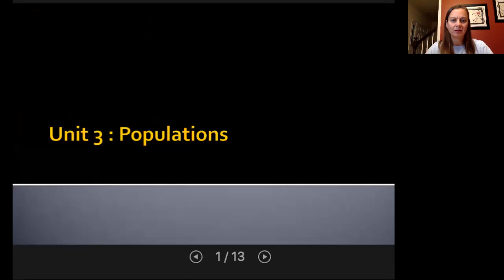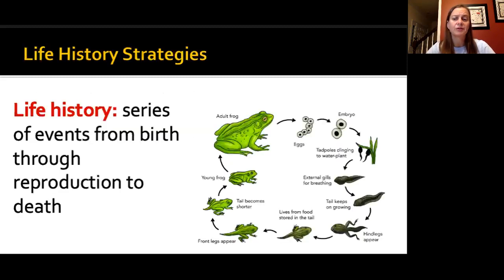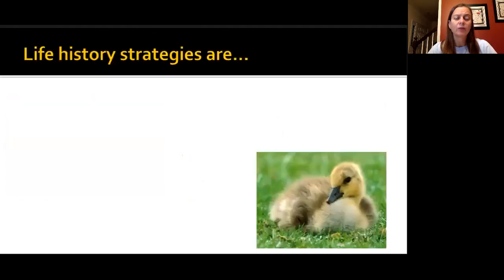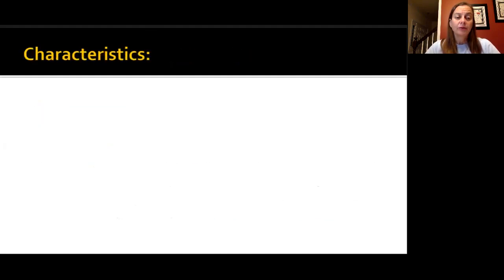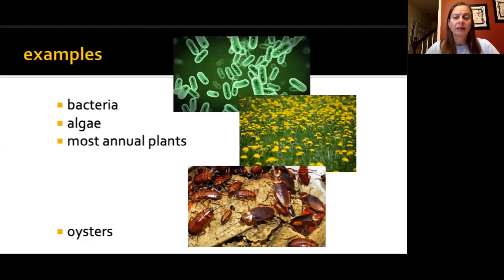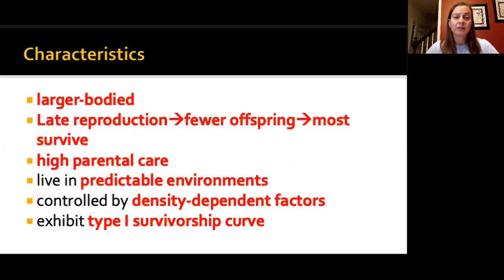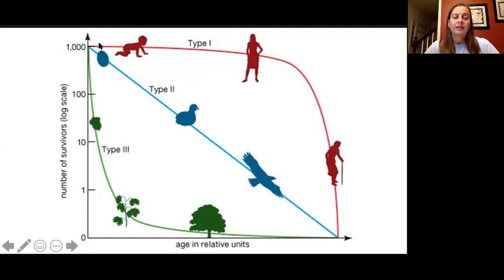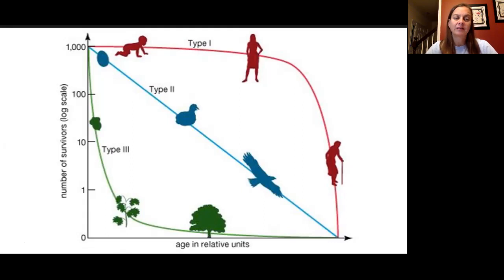Life History Strategies